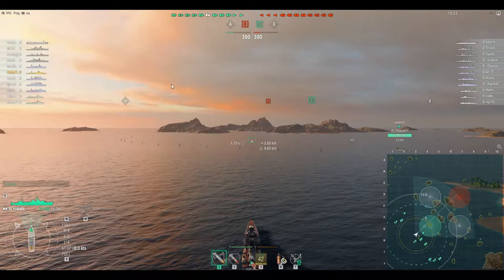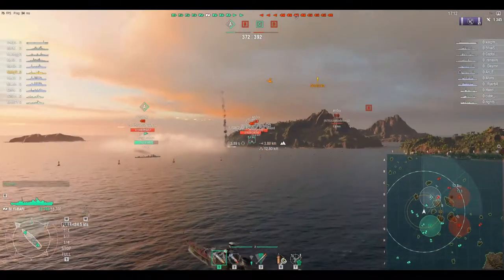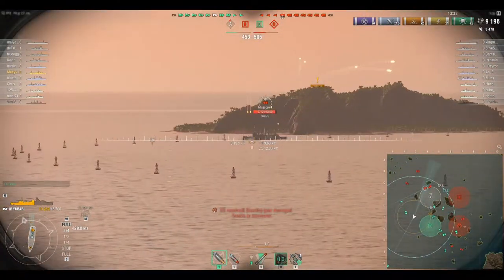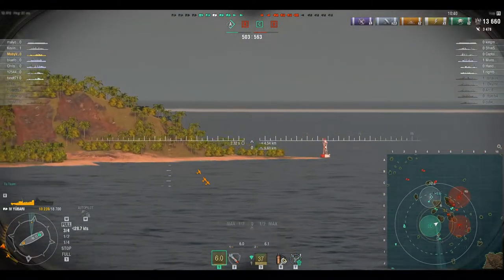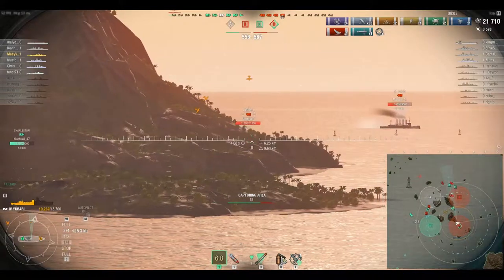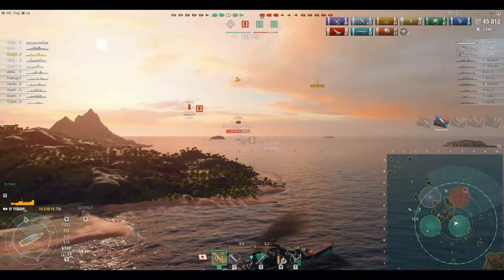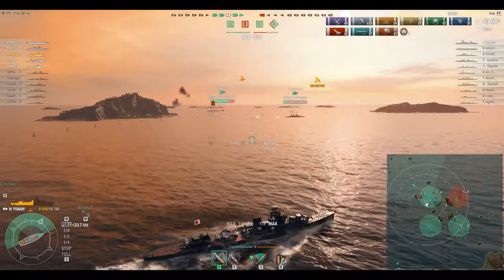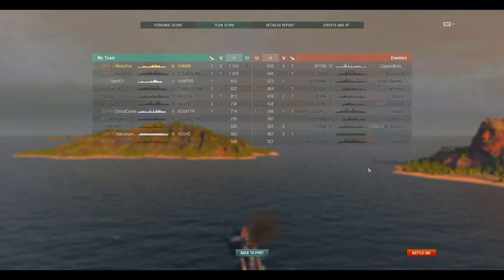World of Warships Yubari Review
Hi all! This is my first gaming video and I decided to do a review of the IJN Premium Tier IV Cruiser, Yubari from World of Warships. I've read this ship gets a lot of flak and I don't think she deserves it, so I took her out for a spin.

This is my first video so positive feedback on how I can improve is always welcome. Enjoy!